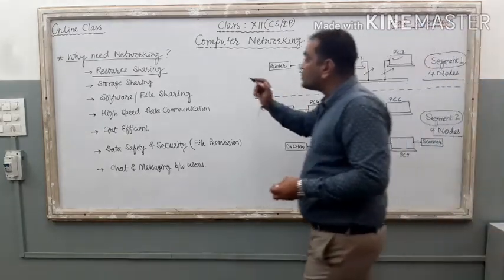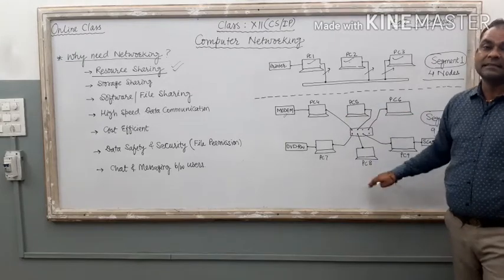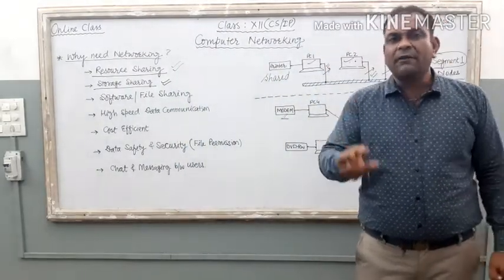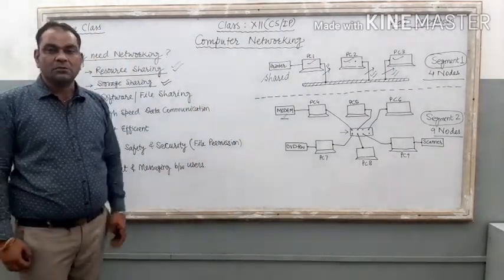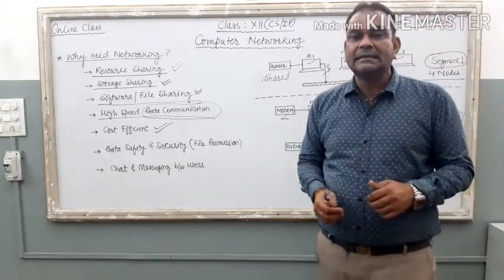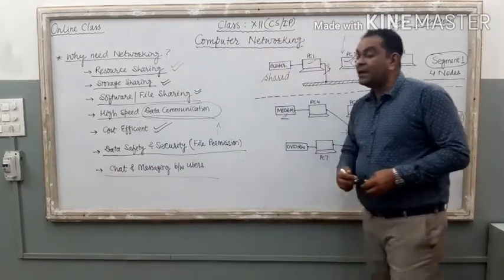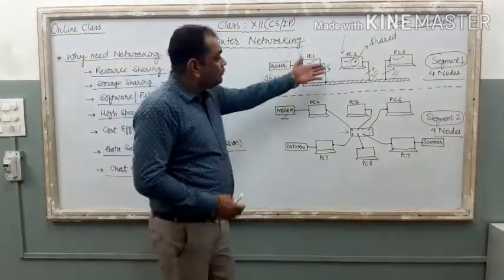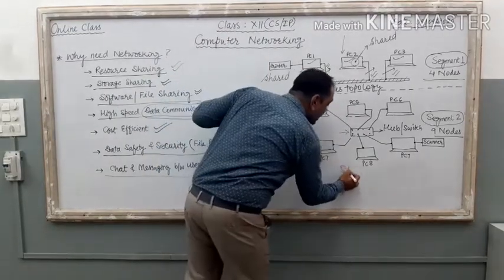Computer Networking : Intro Part 2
XII CS/IP